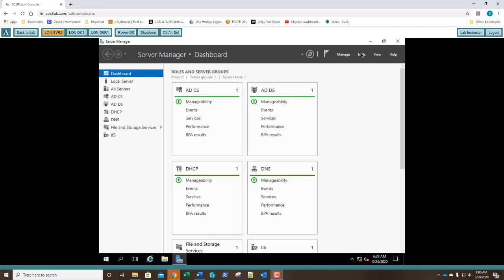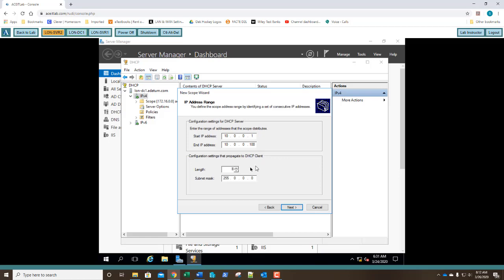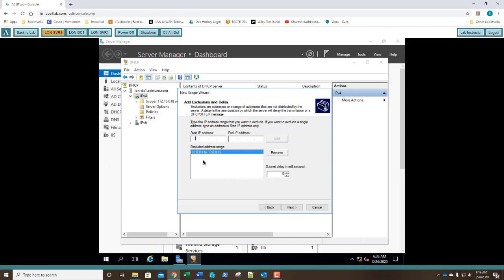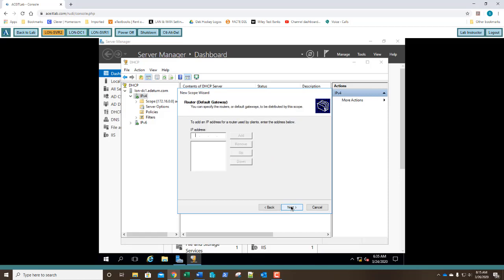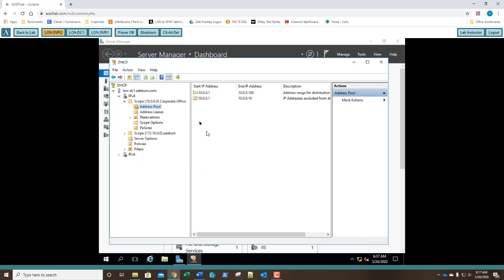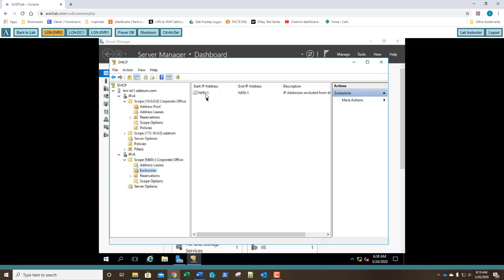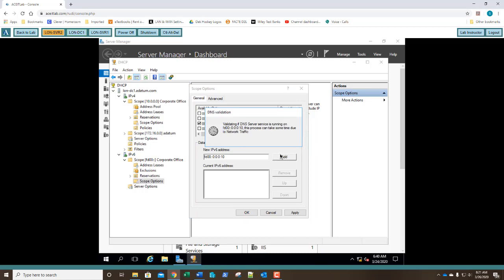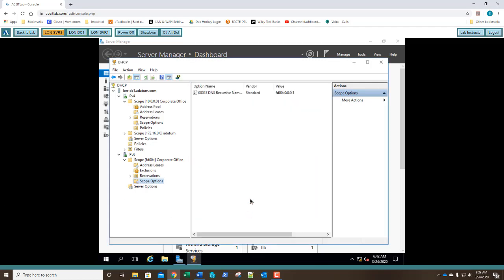70-741 Lab 4, Installing and Configuring DHCP, Part 1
THIS LAB CONTAINS THE FOLLOWING EXERCISES AND ACTIVITIES: Creating a DHCPv4 Scope, Creating a DHCPv6 Scope, Creating and Configuring a Superscope, Creating and Configuring Multicast Scopes, Creating a DHCP Reservation, Creating a DHCP Policy